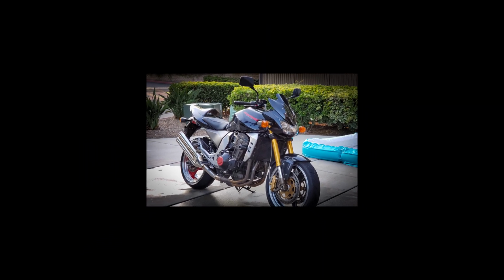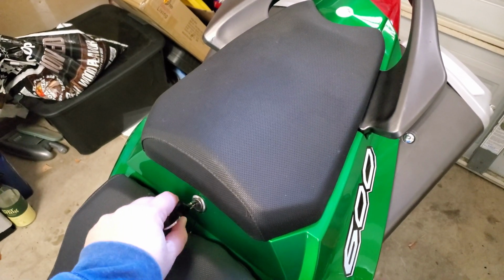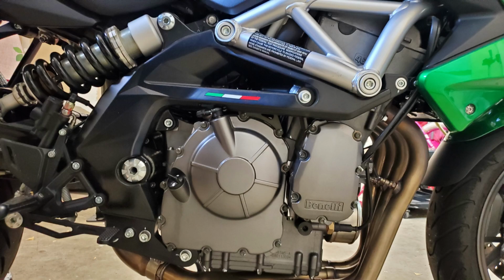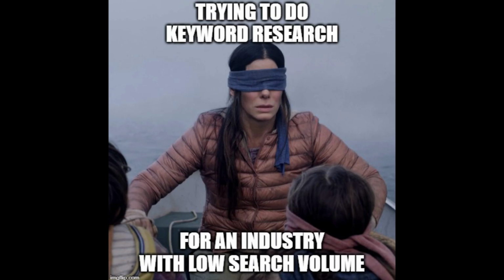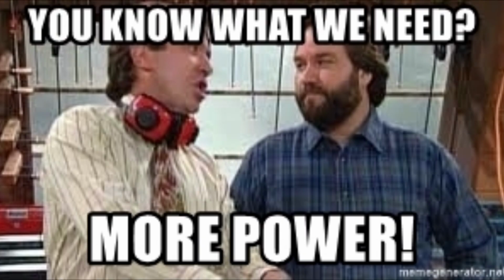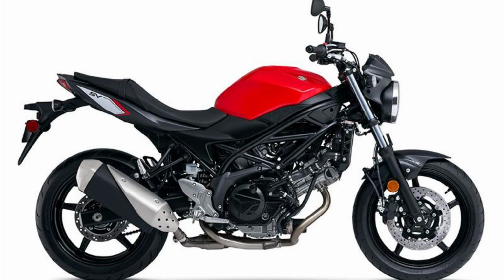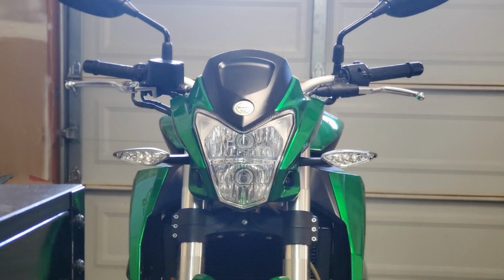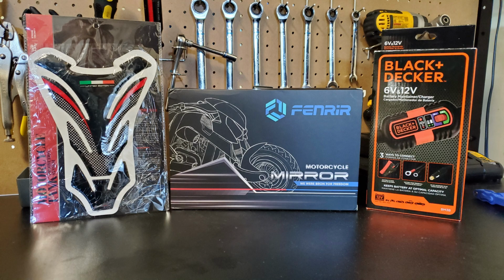I Traded a Z1000 for a Middle Weight Naked.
Welcome Back for another video! It has been quite some time! The opportunity arose to trade my 18 year old Z1000 with 28k miles for a 2017 Middle Weight Motorcucle with only 1100 miles on the clock. I decided to dive in head first and do something different. This bike will be one of the only US examples on youtube!

Links to buy the equipment I use to Motovlog-

Purple Panda Lavalier Mic:

Hero 4 Skeleton Case:

Gopro Helmet Mount Kit:

My Favorite Moto Maintenance Tools-

Motion Pro Chain Alignment Tool:

Motion Pro Slack Setter:

Chain Grunge Brush:

Chain Cleaner/Lube Kit: